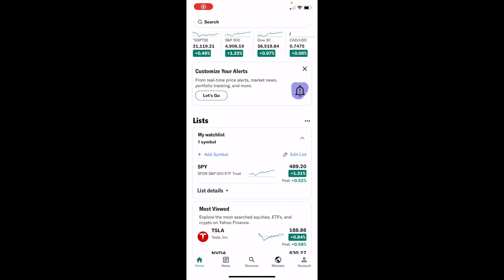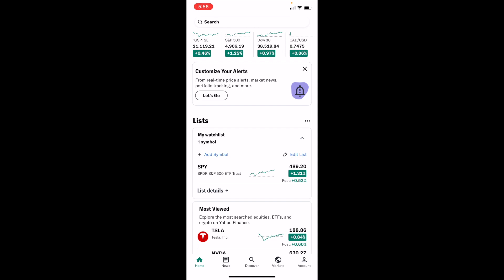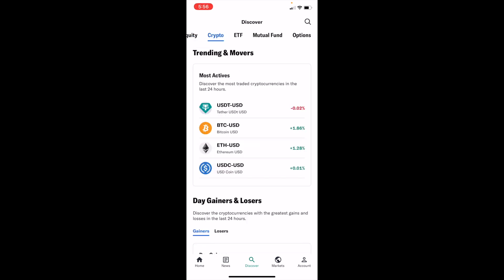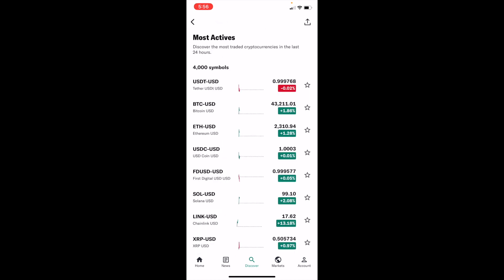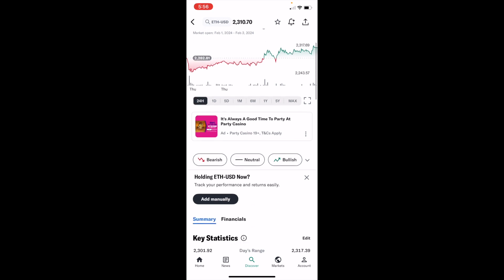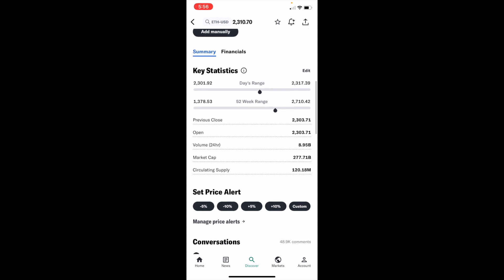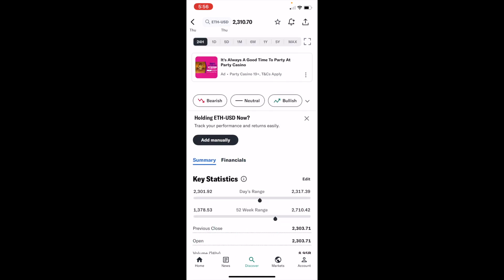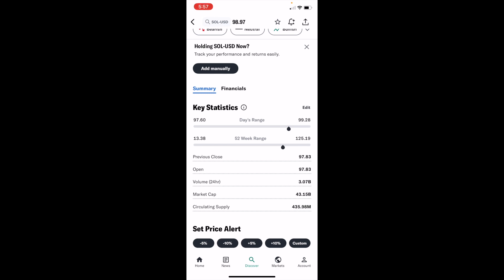How To View Key Statistics Of Crypto On Yahoo Finance | Step By Step Guide - Yahoo Finance Tutorial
Unravel the metrics that drive the crypto world with Yahoo Finance’s tutorial on viewing key statistics of cryptocurrencies. This guide is designed for crypto enthusiasts and investors to deep dive into the analytics of Bitcoin, Ethereum, and more, covering market cap, volume, circulating supply, and historical performance. Learn to navigate Yahoo Finance for a comprehensive understanding of crypto dynamics, aiding in investment decisions and market predictions. This insight is crucial for navigating the volatile crypto landscape.

Accessing Crypto Statistics on Yahoo Finance, Analyzing Market Cap and Volume of Cryptos, Yahoo Finance Insights into Cryptocurrency, Understanding Crypto Supply Metrics, Evaluating Historical Performance of Digital Assets